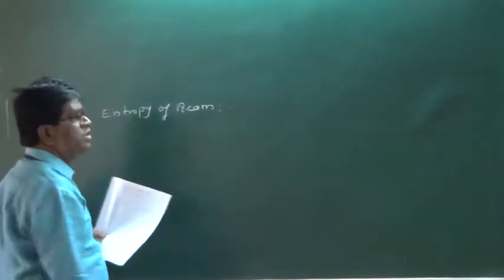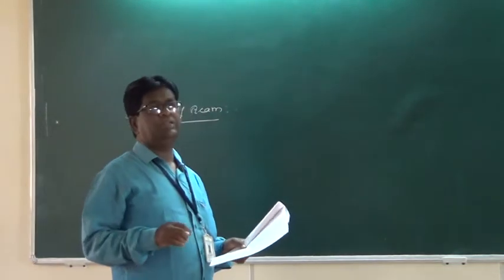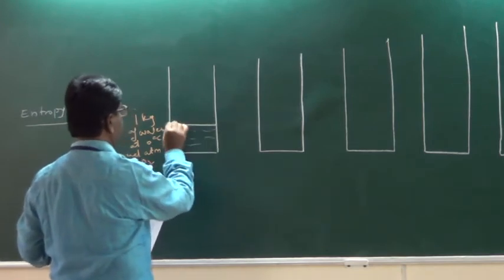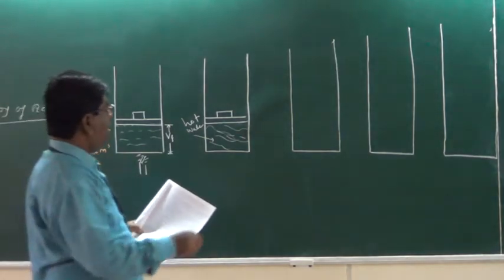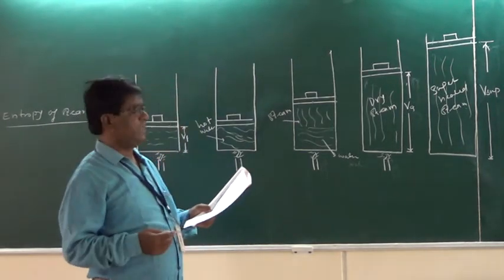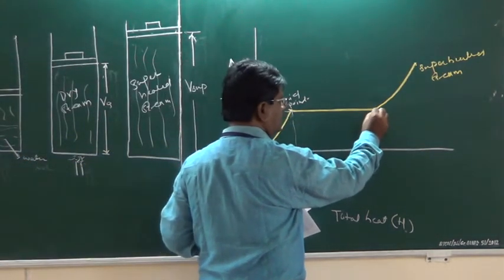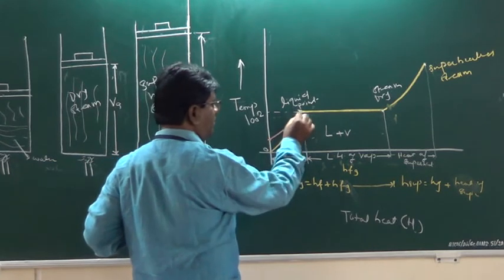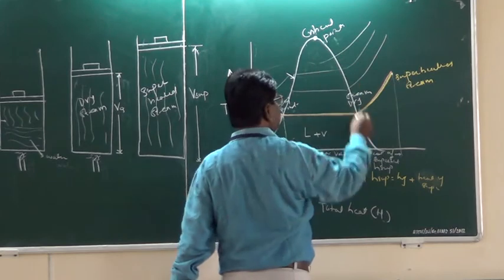Formation of Steam